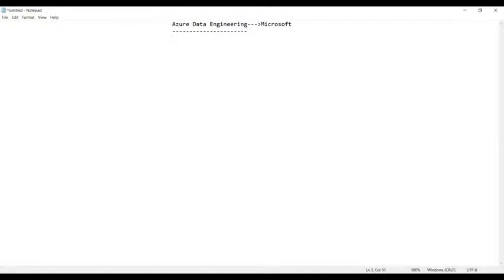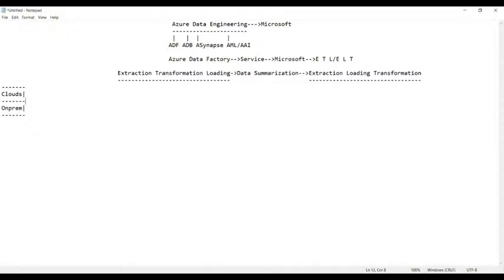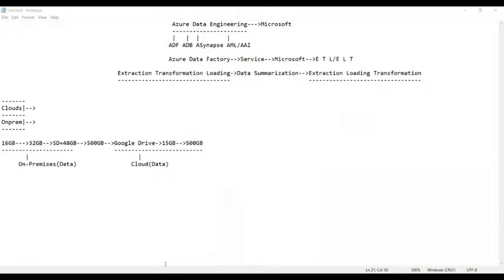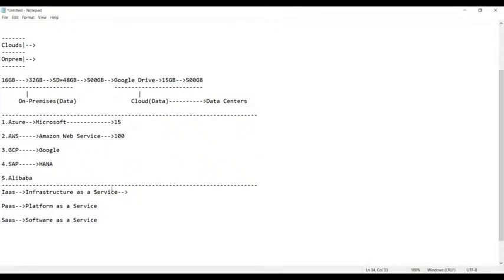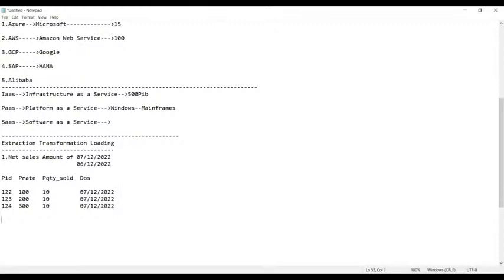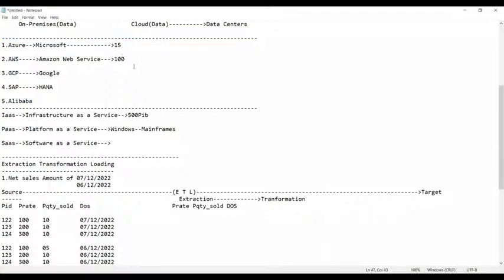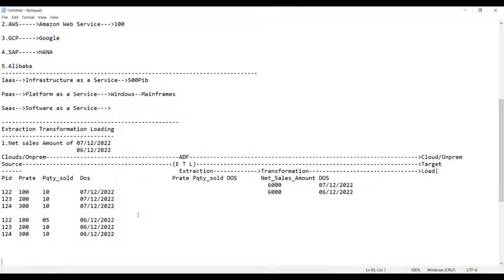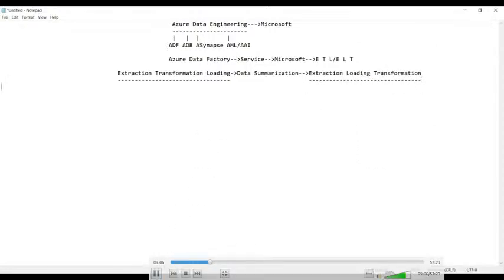ADF (Azure Data Factory) tutorials by Mr. Sameer Sir